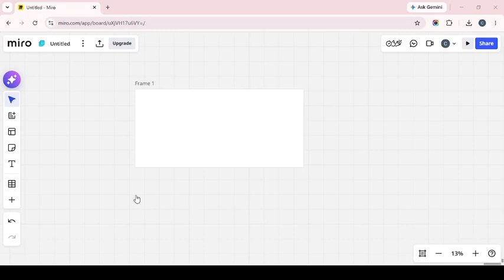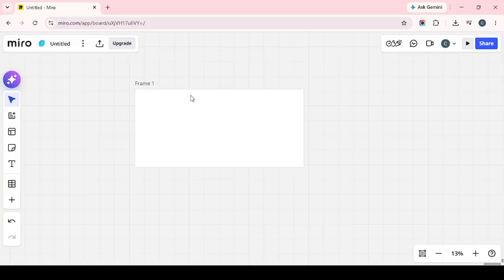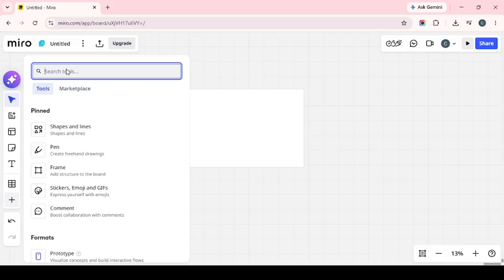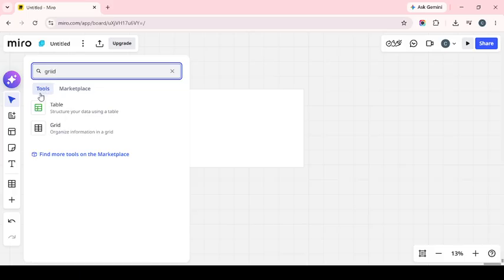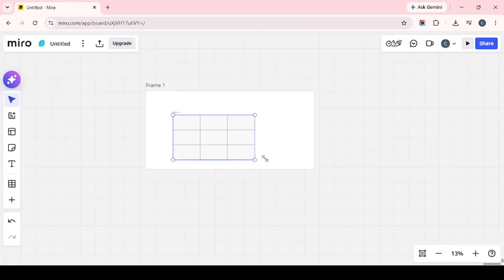How To Add Grid In Miro Board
Turn on background grid overlays in Miro to keep your notes, diagrams, and wireframes organized. Quick walkthrough on displaying dots, grids, and enabling alignment guides on any Miro board.